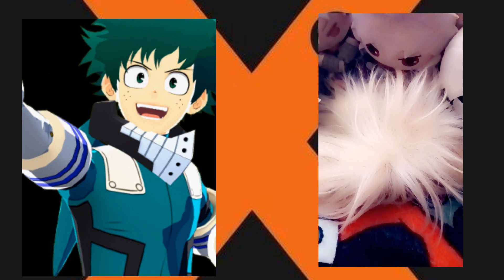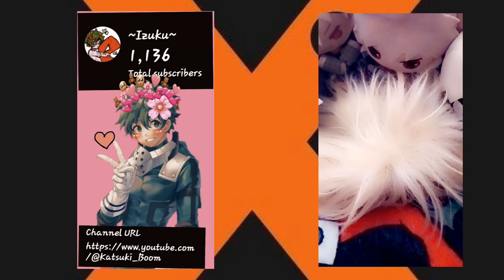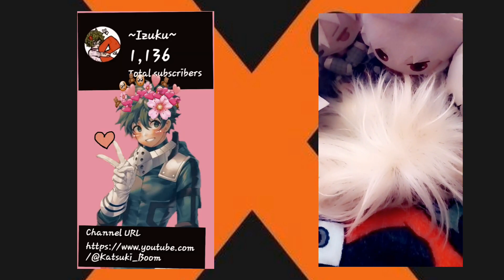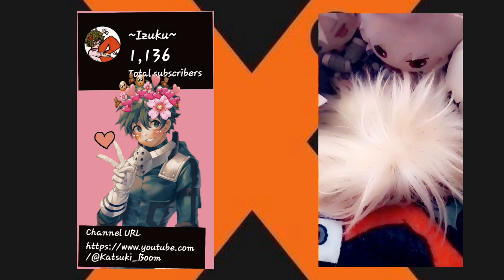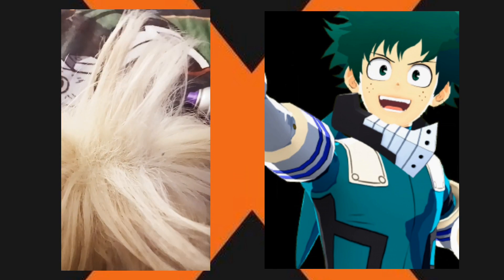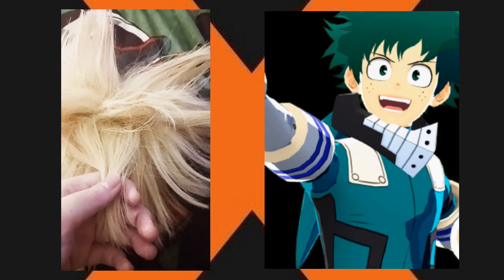how to do a wig your way